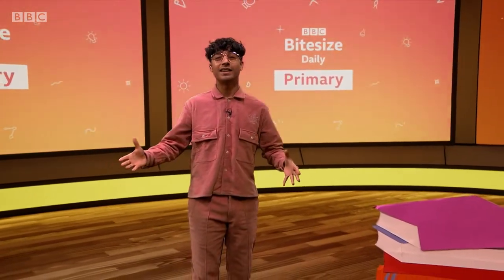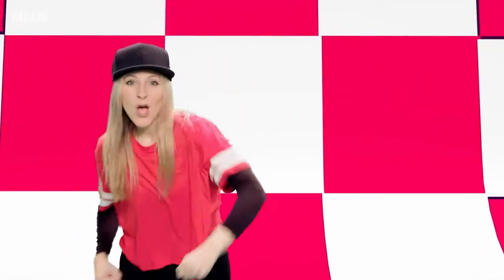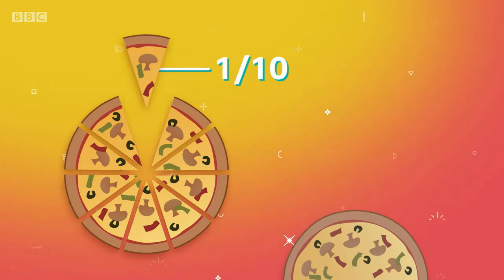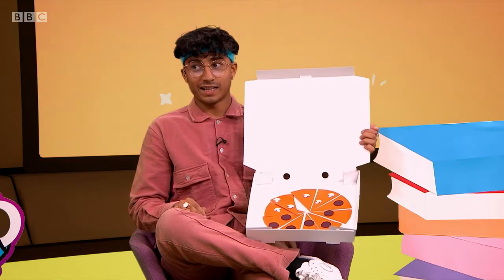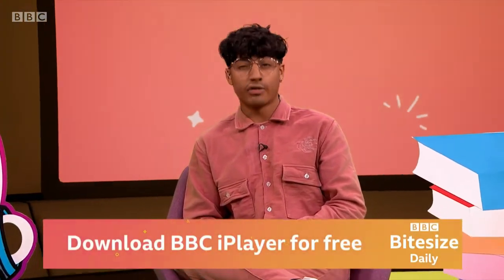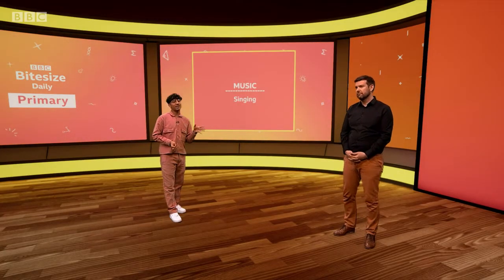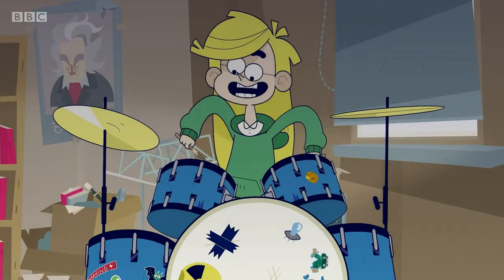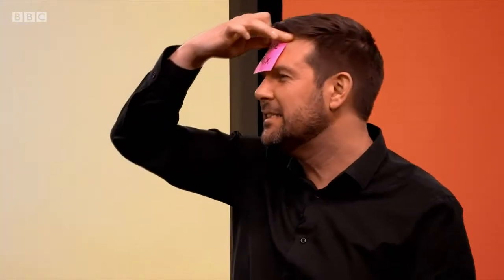Bitesize 7 9 Year Olds, Week 1, Maths and Music